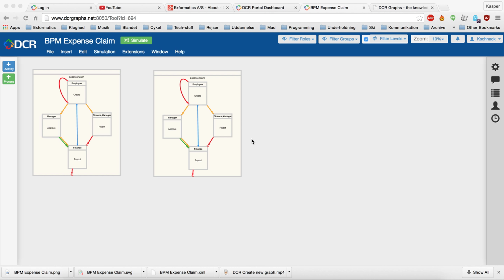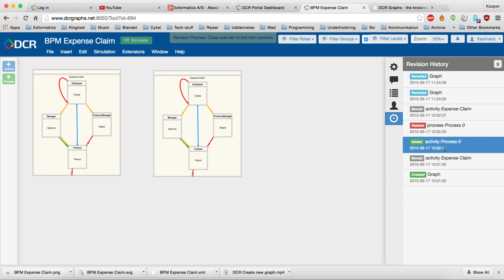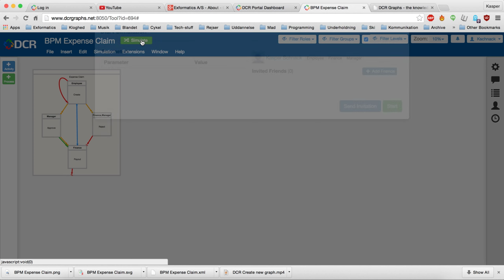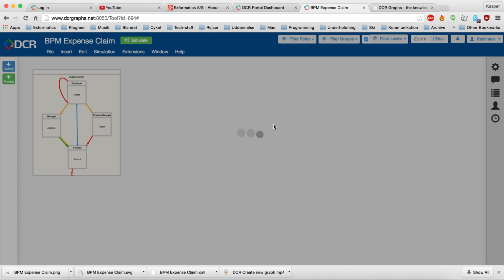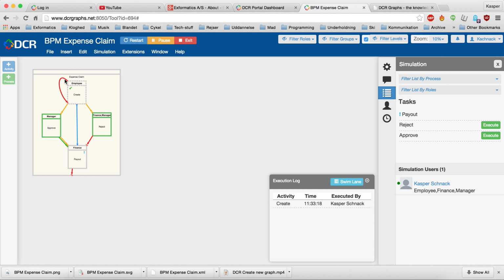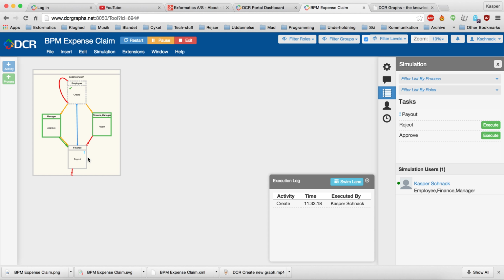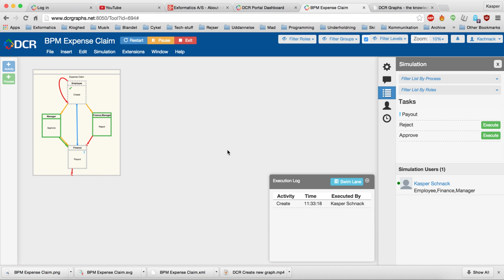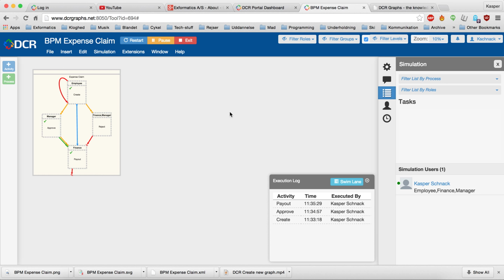05a DCR Simple simulation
In this video I will be showing you how to do simple simulations of your graphs. Please post any questions in the comments, and I will try to answer them as good as I can.